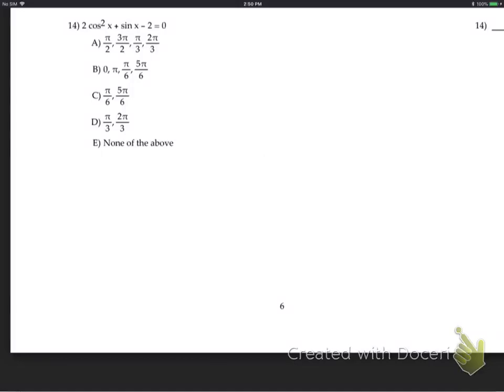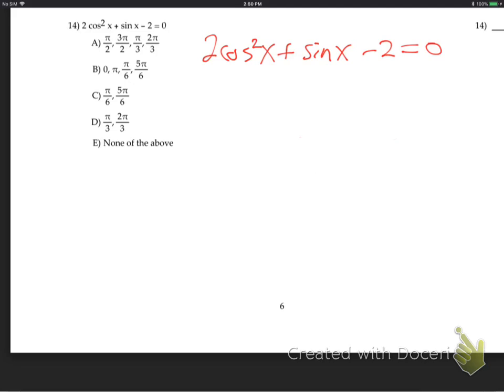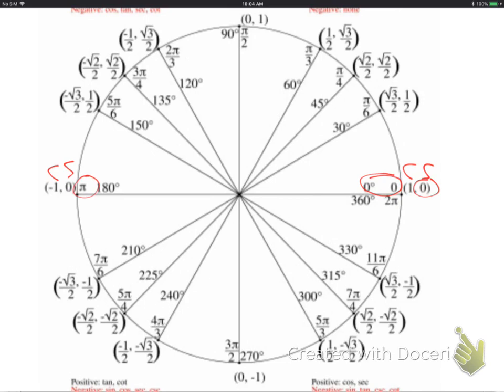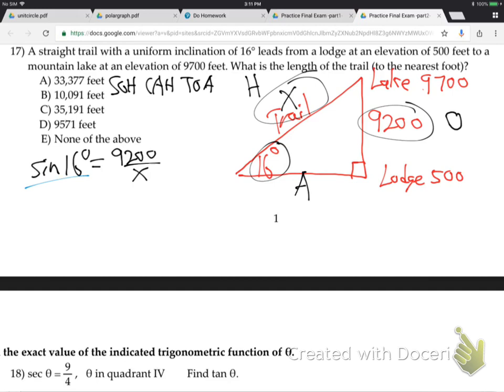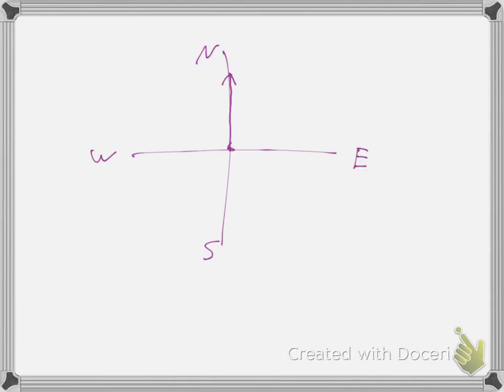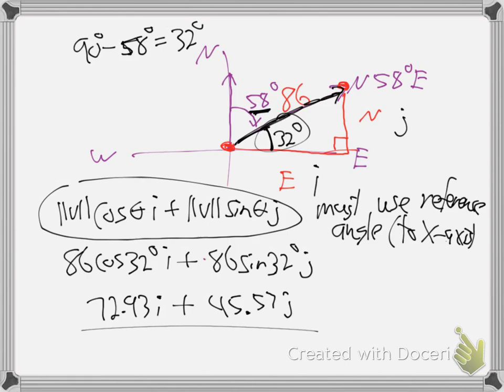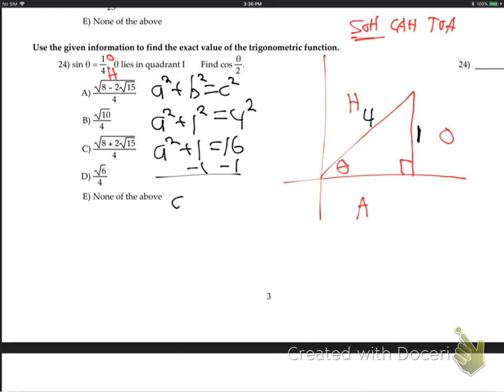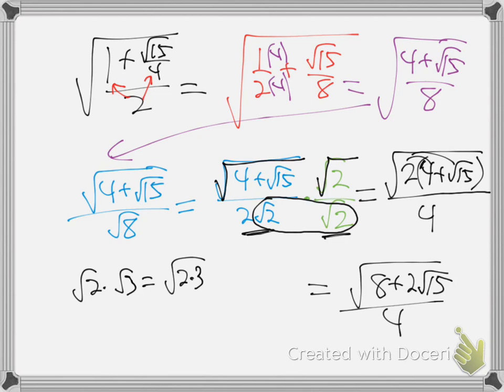m4a-sum-practice final exam-part 2